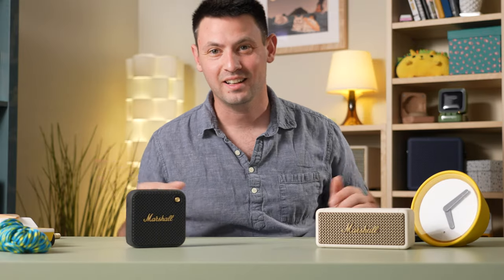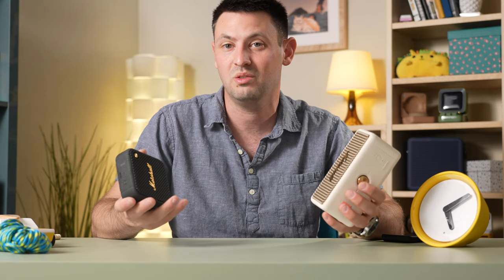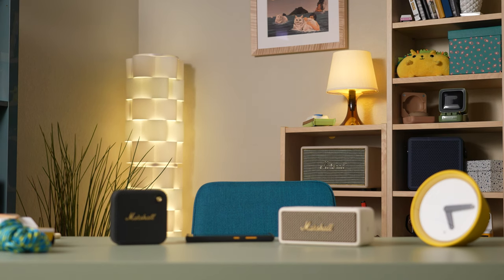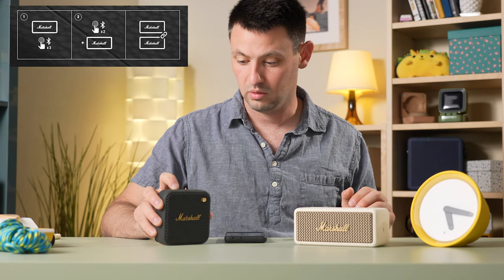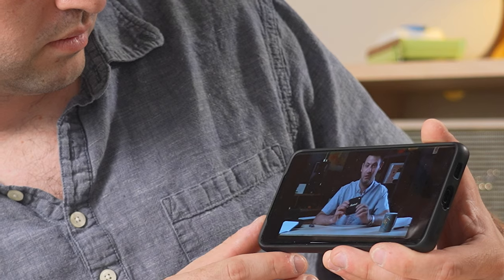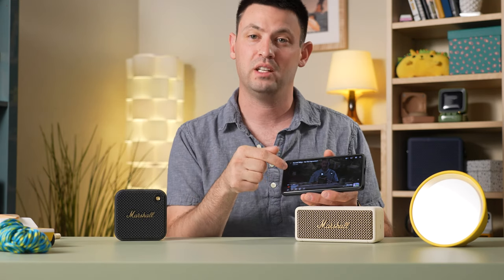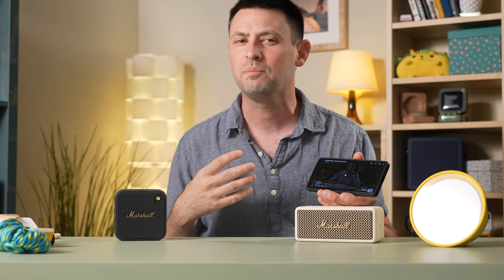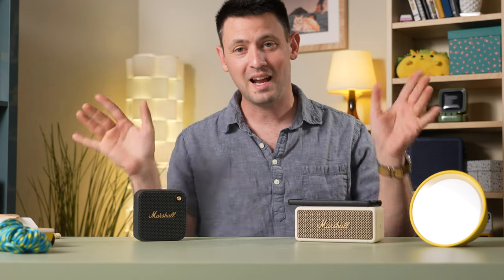Is STACK MODE clumsy? Marshall Emberton II & Willen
Stack Mode makes me angry.  Also, I test for audio delay in stack mode.
- Emberton II

CHAPTERS:
0:00 intro
0:25 Bluetooth limitations for 5.1
0:47 What is "Stack Mode"?
1:10 Me struggling to set it up
2:36 STACK MODE DEMO
3:10 Conclusion